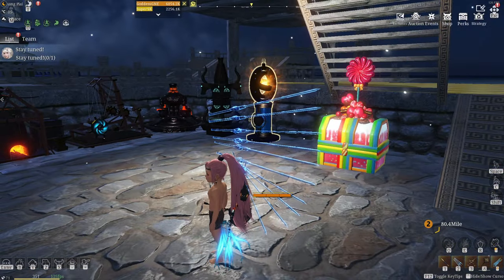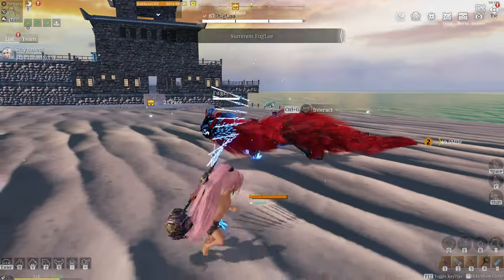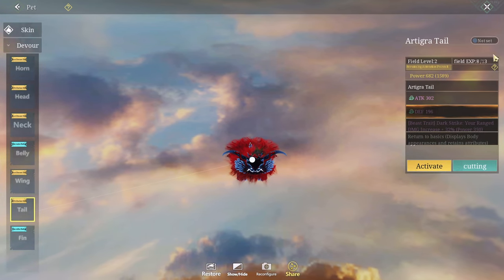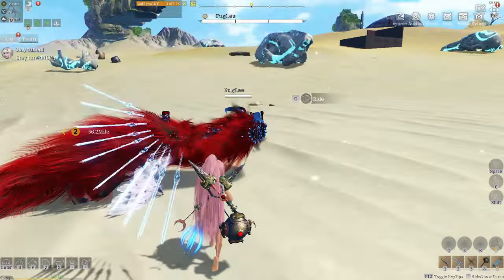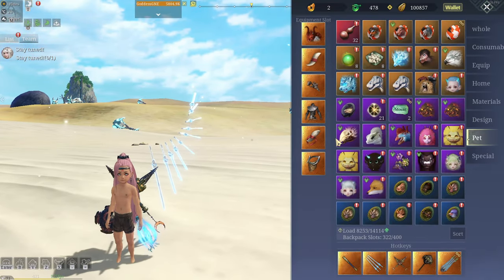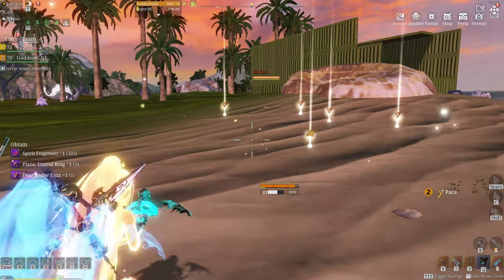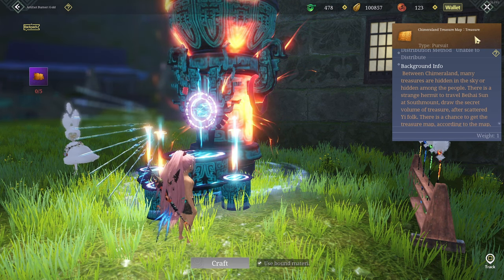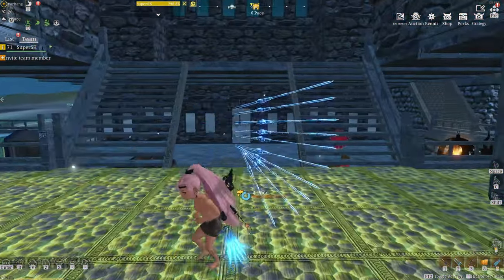My Shackles Got Upgraded & I Got More Mutations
ChimeraLand is an open-world sandbox RPG in a prehistoric, mythical world.

You need to gather resources, craft items, grow crops, and research technologies. Start from building a survival shelter, to making a megabase in the Outerspace!
You will find hundreds of bizarre mythical beasts while exploring this seamless world. Do you want a new pet? Catch and Tame them!
Or maybe you want to have a pair of wings on your horse? Let your pets devour them, and see what kind of Chimera you can create! The possibility is endless!

You can be a close-quarter fighter when wielding blades, a cunning gunslinger with X-bows, or both! You can be a Werewolf, a Dragonborn, or a Jellyfish girl! Choose your own way, and create your own style!

There are no limitations to restrict what you can and cannot be!
And there are thousands of other creative travelers, with their unique tastes and styles, living and thriving together...